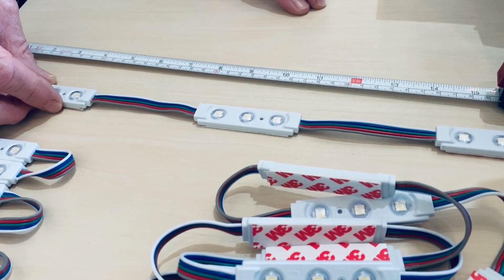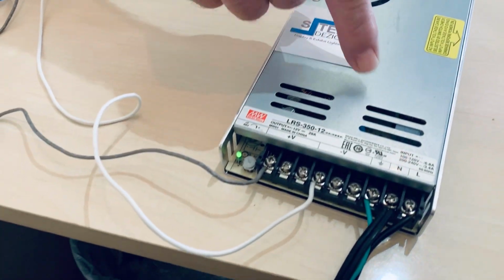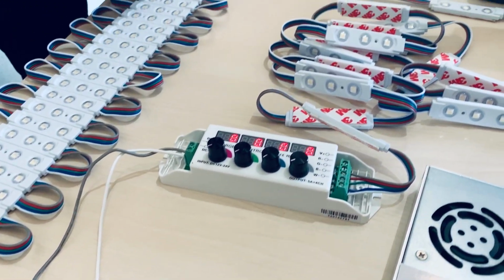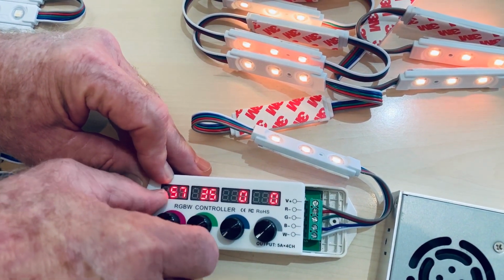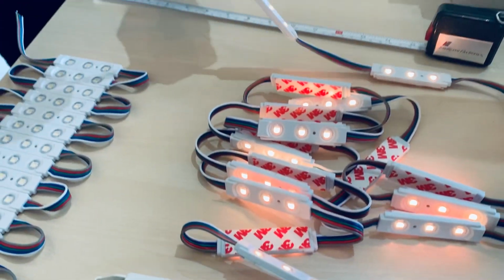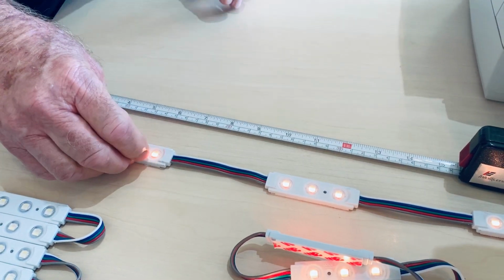RGBW LED Sign Module Light - Step 1 Dezigns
Our Color Changing LED RGBW 5050 SMD 3 chip sign modules to offer an energy-efficient, long-lasting, and virtually maintenance-free IP65 rated lighting solution for up to 8-inch deep channel signs, letters, displays, lightboxes, decoration, advertisement, and accent lighting applications. It only consumes up to 0.96W of 12V DC power per module. The connected RGBW LED controller is required and it will need a 12V DC LED power supply to operate. The module base is made with injection-molded PVC plastic for an IP65 dust and water-resistant rating for indoor or outdoor environments.